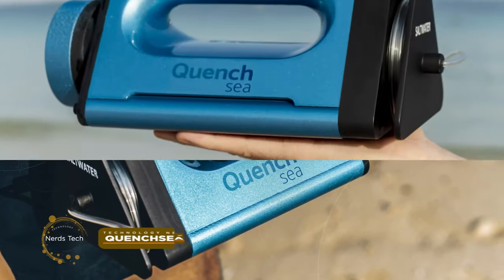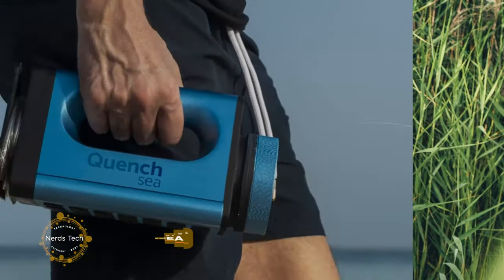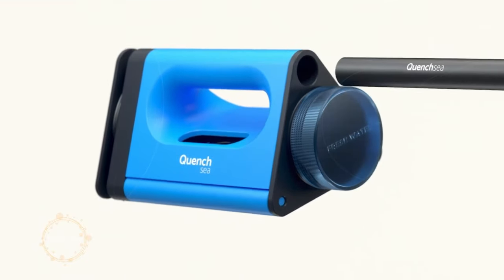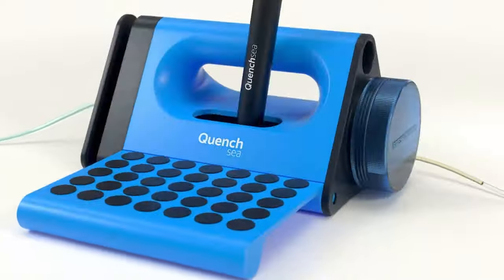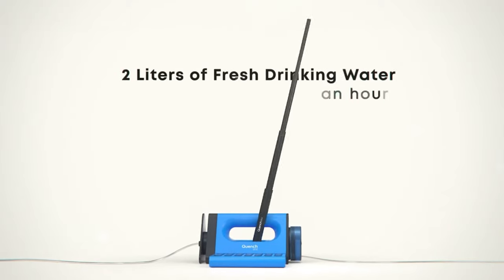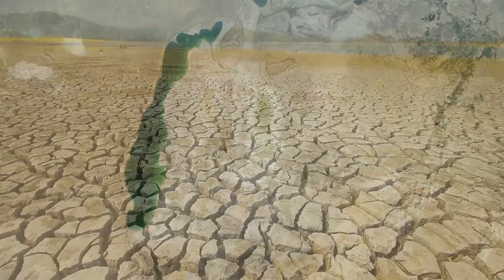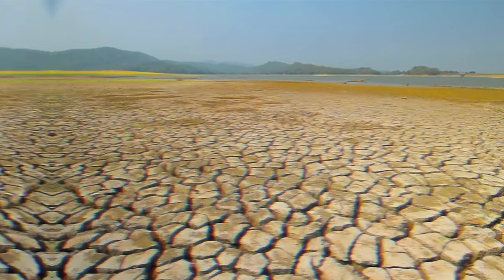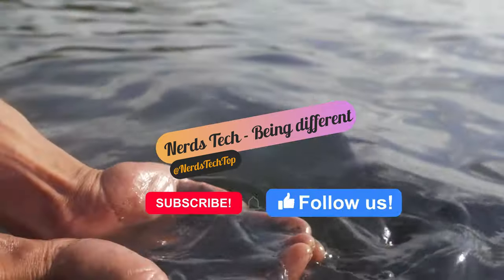AMAZING ⚡ QuenchSea Turn Seawater into Freshwater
QuenchSea
The World’s Only Low Cost Portable Seawater Desalination Device. Ultimate Survival Tool
QuenchSea is a groundbreaking, low-cost, portable, manually-powered device that instantly turns seawater into drinkable freshwater.

Nerds Tech
we prides itself in being different. Introducing you to the Newest technology and smart gadgets to hit the market, and more importantly that are accessible to the masses. We have a passion for genius ideas and firmly believe that everyone’s future could benefit from being ‘smarter’ and more efficient.
People only need to know what’s available to them, and that’s where we come in. Hand picking the items that we provide you to make sure they could be an asset to your life. Join Nerds Tech and let’s make this world a smarter place together.
inventions, innovation, gadgets, technology, newest tech, review , amazing inventions at home, air purifier, purifier, QUELL Real Fitness Real Gaming , Dozz -smart sleeping, sleep well , sleeping, BodyBoss 2.0 Home Gym, HyperCube Wireless Charging Station & Sleep Aid, for wireless charging for iphone , smartwatch , smartphone, Reevo The Hubless E-Bike, electric bike not as a bike, NIU  ULTIMATE KQi3 Scooter, electric Scooter, Fiido X Folding Electric Bike, ATOM 2 foldable phone gimbal, ATOM 2 is perfect for go-anywhere phone-filming, vlogging, live-streaming, and selfies, DIVEROID Turn your smartphone into Dive computer, Underwater camera, AAWireless Bring wireless Android Auto connection to your car, Flying Bike Lazareth LMV 496, an electric motorcycle, GARDENA SILENO Minimo, Sony wearable air conditioner, AquaJet Dive H2 Underwater Scooter, Force1 F100GP drone comes with a GoPro action camera, GameSir F8 Pro Mobile Gaming Cooling Grip, Magicycle All Terrain Fat Tire Electric BikesMagicycle, Mudra Band Touch Free Control for Apple Watch,  LIVALL Smart and Safe Bike Helmets, King Song's new S18 takes on a sports bike, AMAZING SMART CHESS UP , KQi3 Scooter and AYANEO 7nm Handheld Gaming Device .